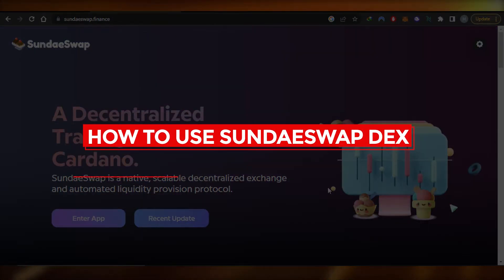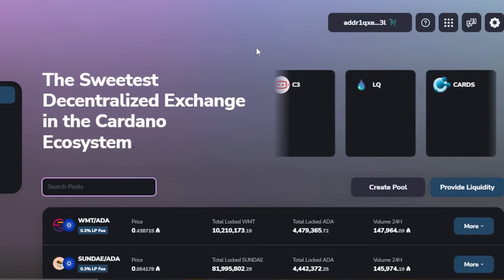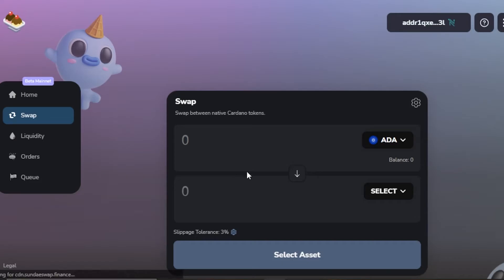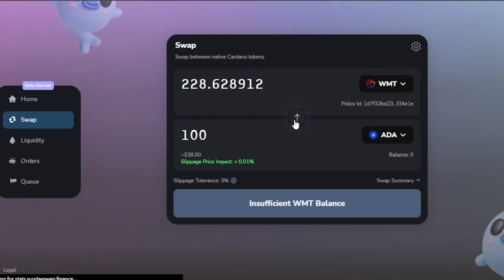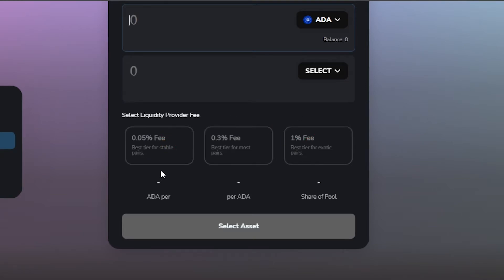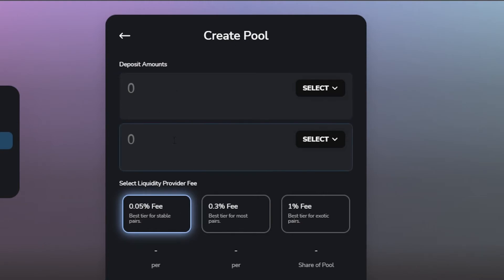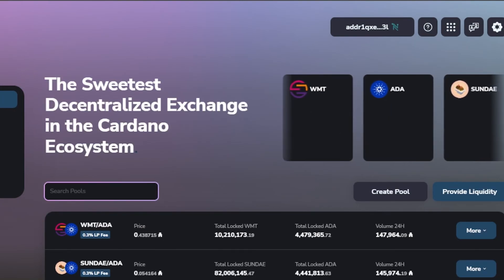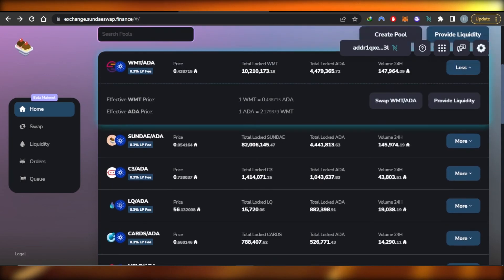How To Use SundaeSwap DeX - Quick And Easy!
In this video I show you How To Use SundaeSwap DeX. This is super easy and learn to do it in just a few minutes by following this helpful tutorial.